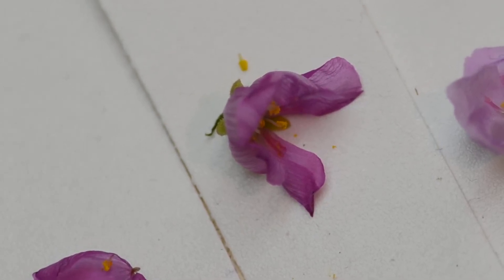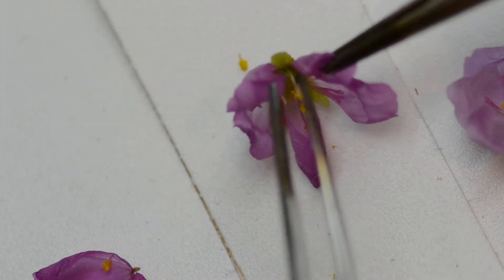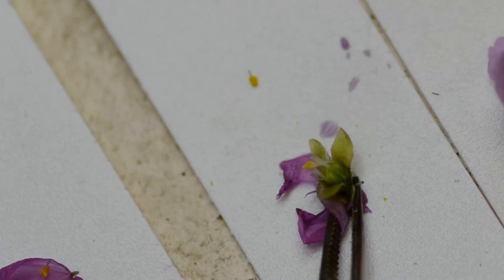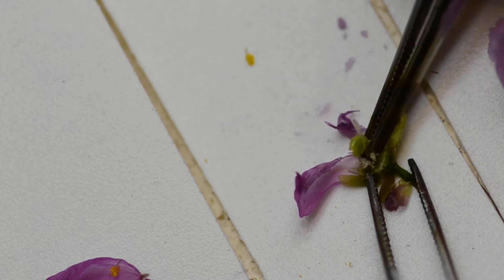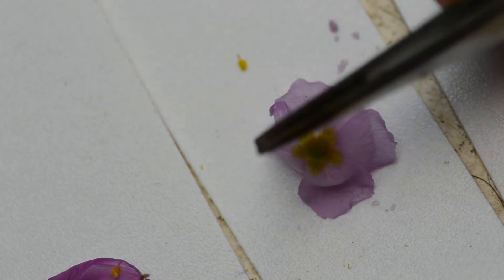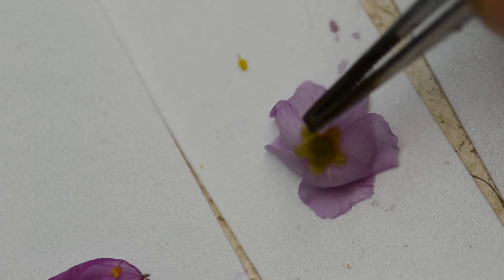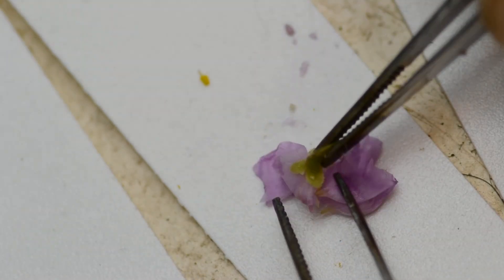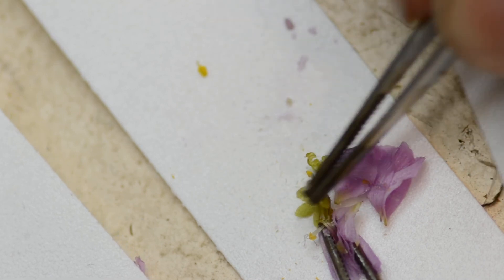Drosera flower dissection and cross pollination part 2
In part two of our dissection, we uncover some of the more subtle features of the Drosera flowers, their ovaries, eggs (unfertilized/undeveloped eggs), and the stalk connection point (receptacle).